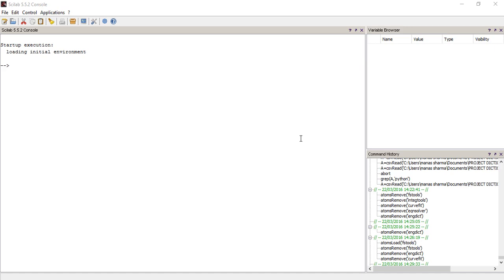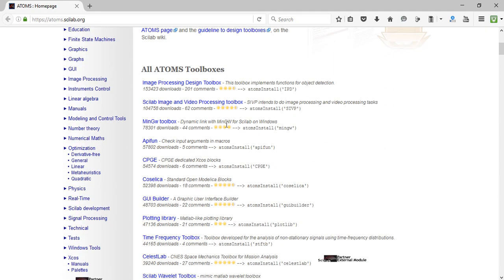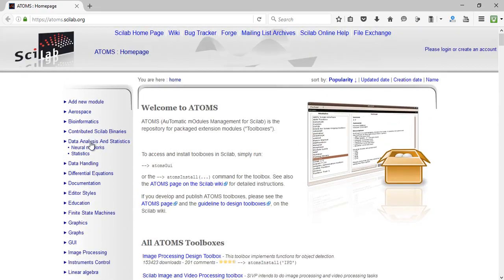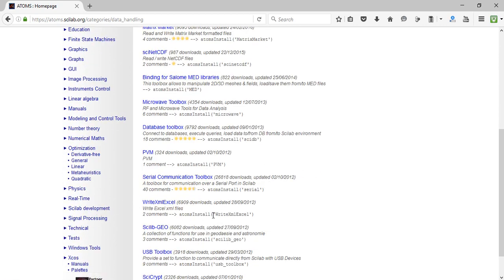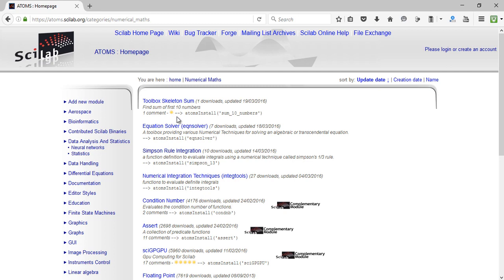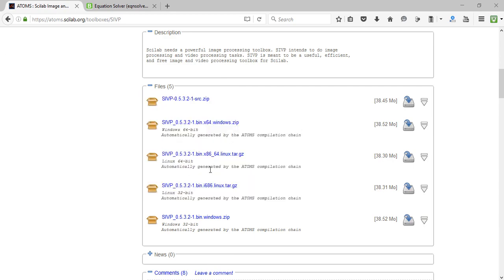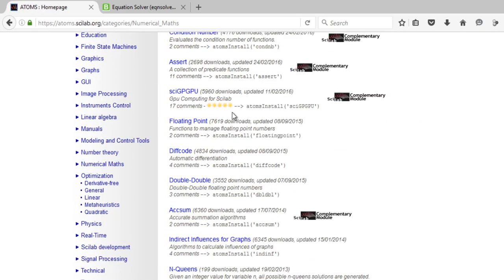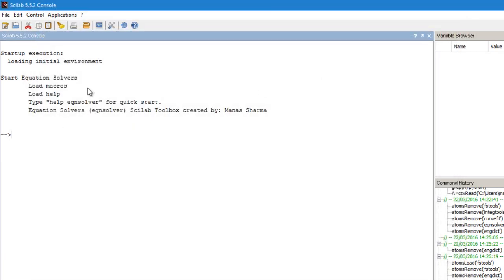Downloading and Installing Toolboxes in SCILABTUTORIAL